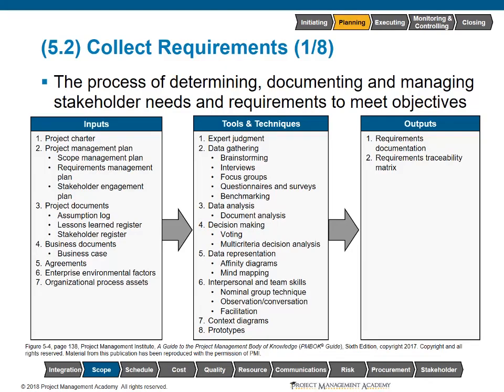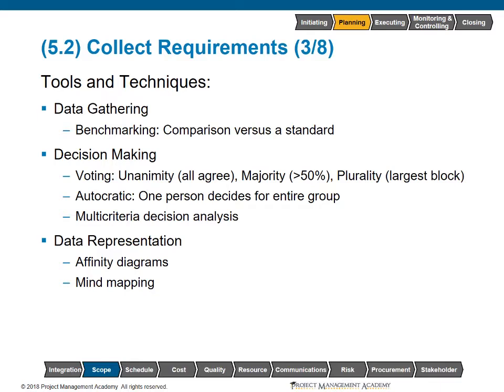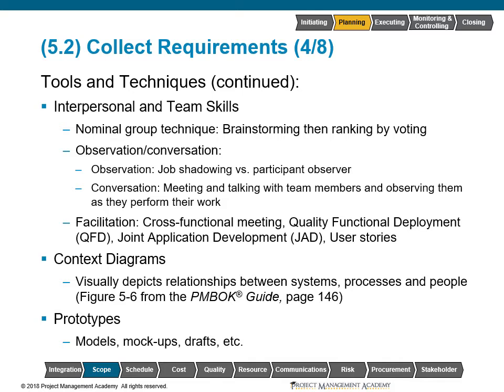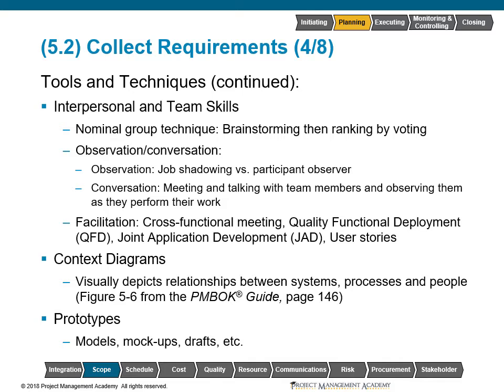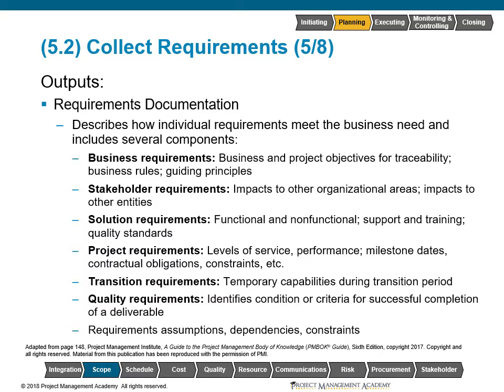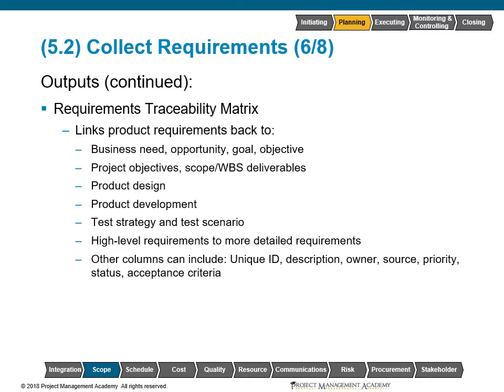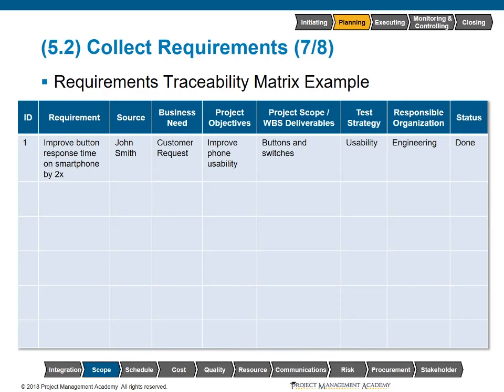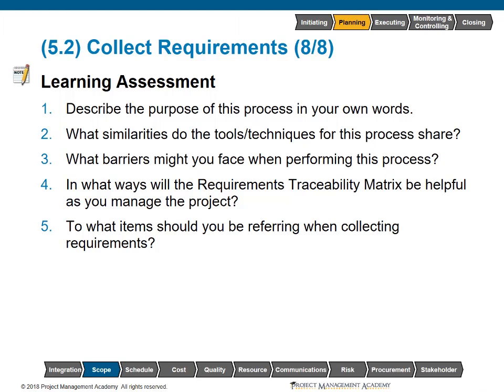PMP - BootCamp 4 3 2 5 2 Collect RequirementsV